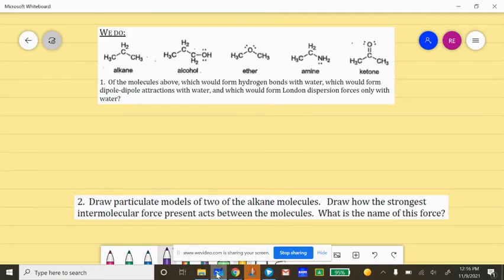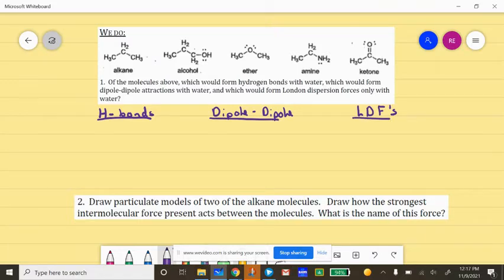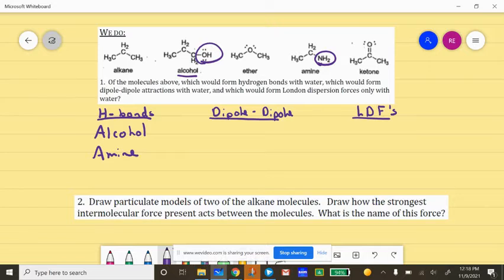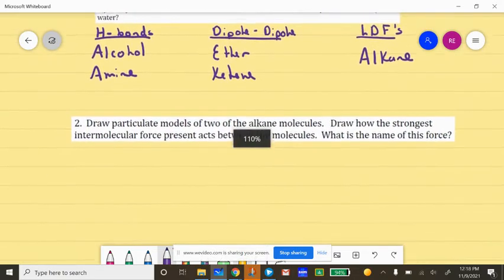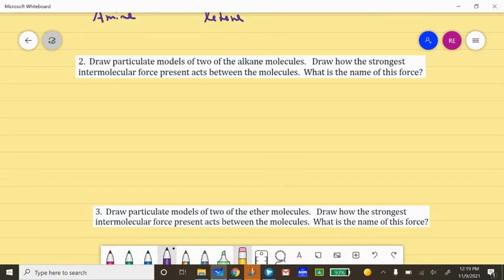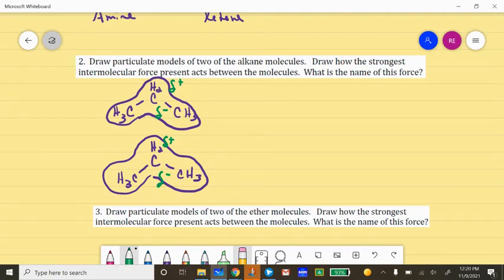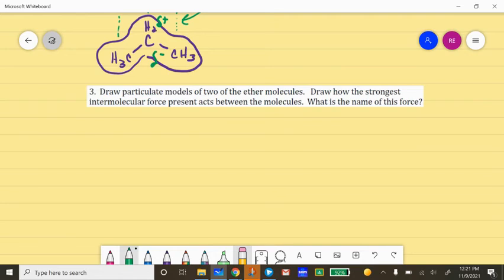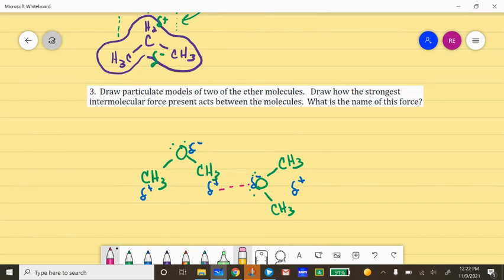3.8 We Do